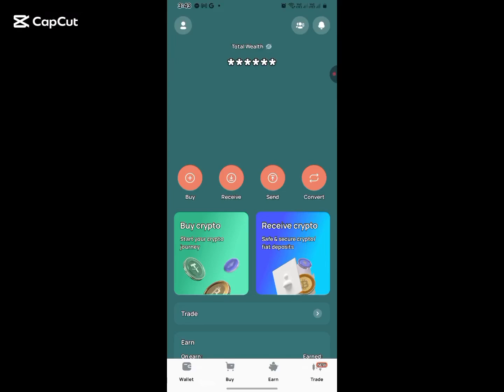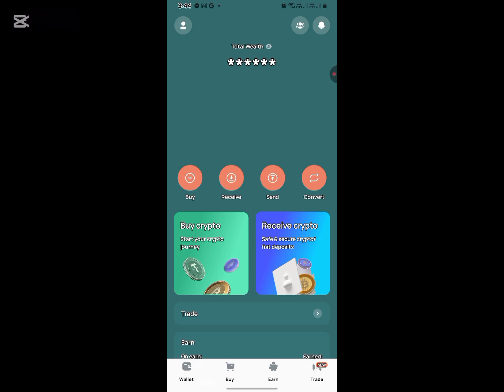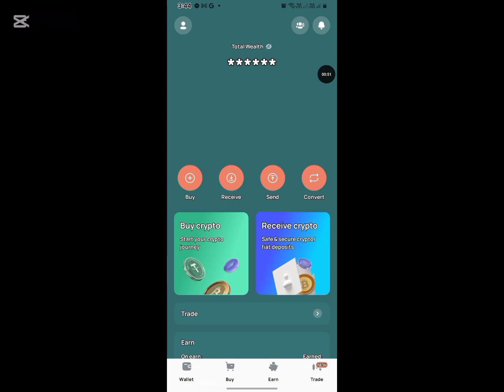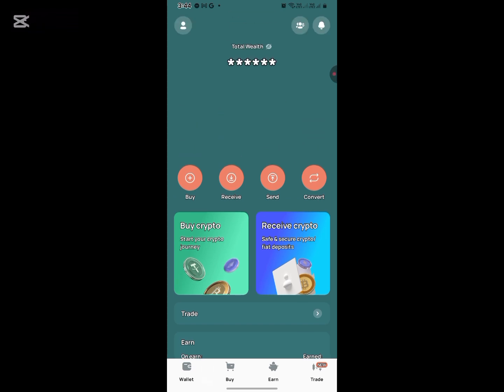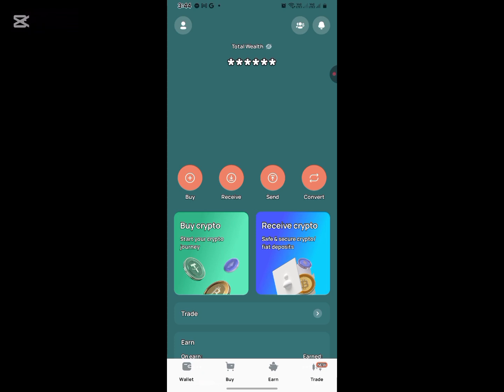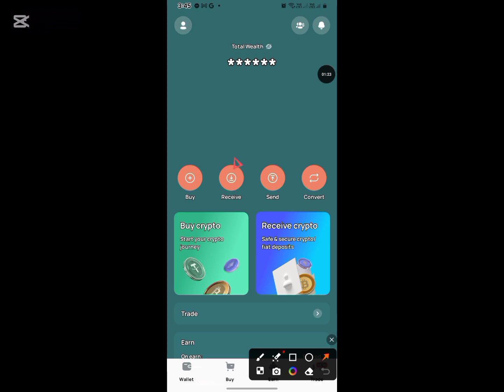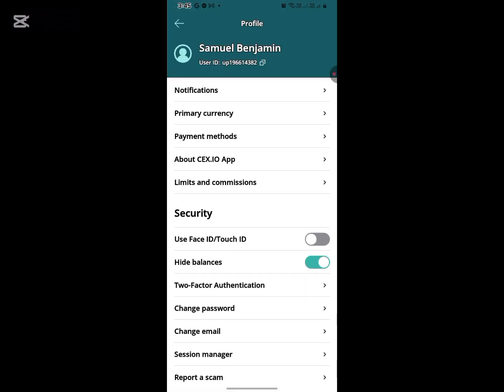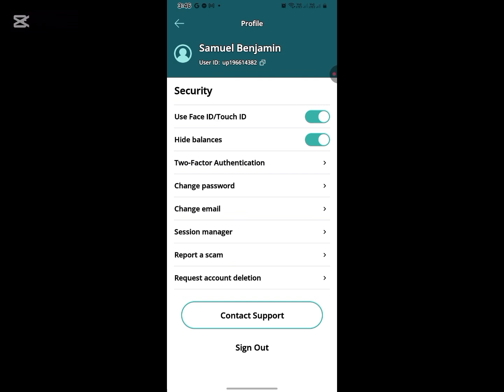How to turn on biometric authentication on the cex.io app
Hurry up and start earning now

To see and get updates about the latest earning site and apps

Note: I am not a financial adviser and this videos are just for information and educational purposes only and should not be taken as professional investment,cash out will not be held reliable for any loss so before you invest do your research and you are responsible for your financial  loss.